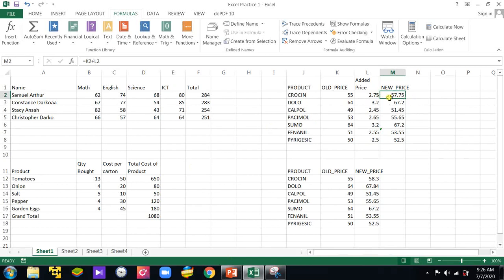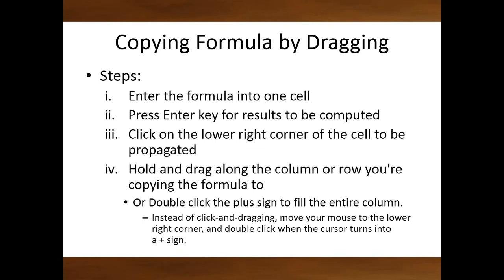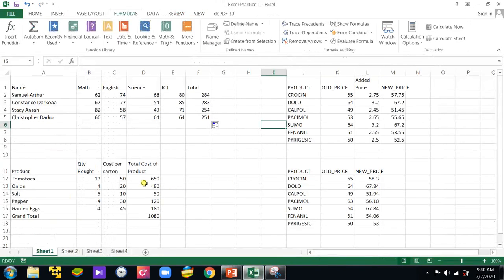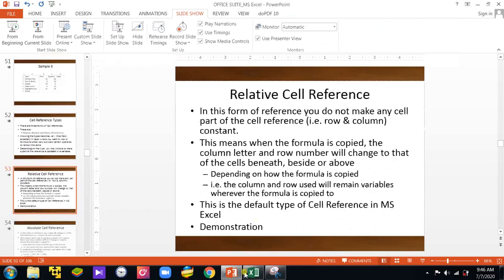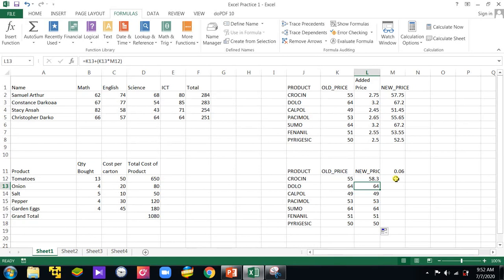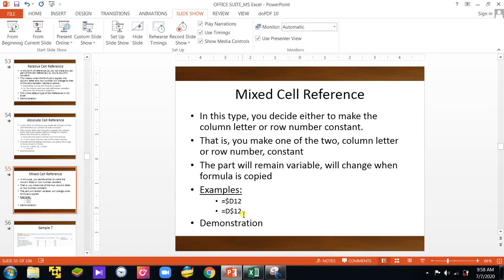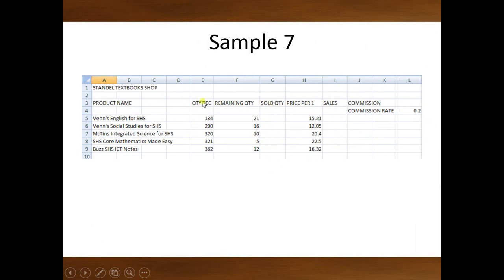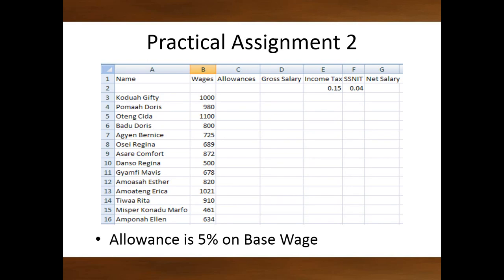Office Suite in Education B Spreadsheet Session 2 Creating and Managing Formulas III